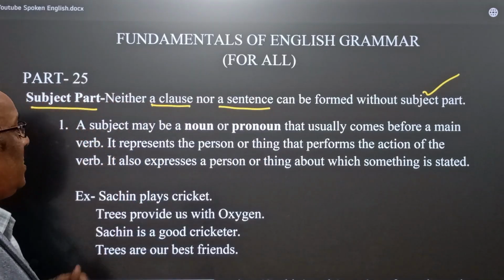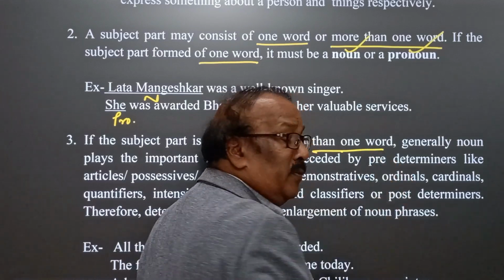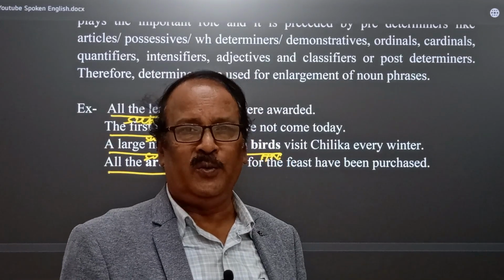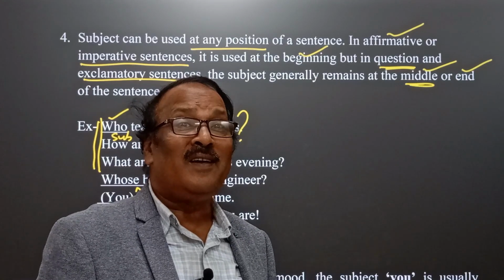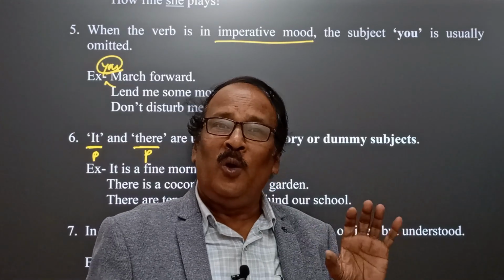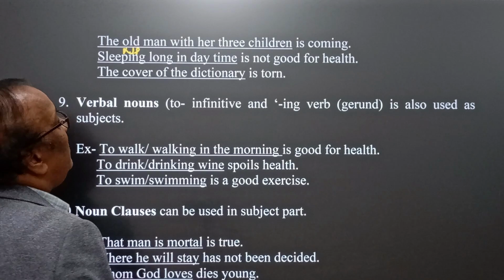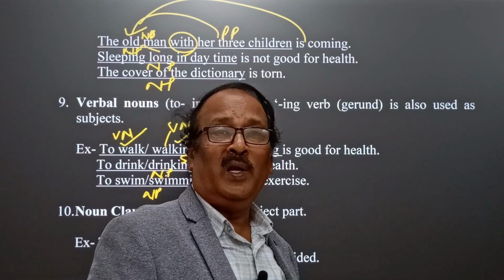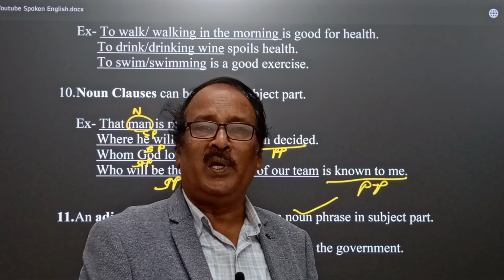FUNDAMENTALS OF ENGLISH GRAMMAR PART - 26 (FOR ALL)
THIS CHANNEL IS MEANT FOR STUDENTS OF JUNIOR  LEVEL ,SENIOR LEVEL, ADVANCED LEARNERS ,PROFESSIONALS  AS WELL AS JOB SEEKERS